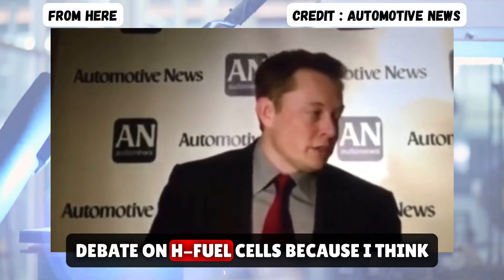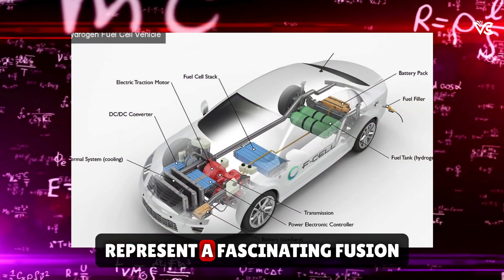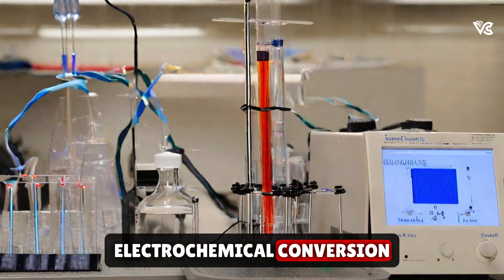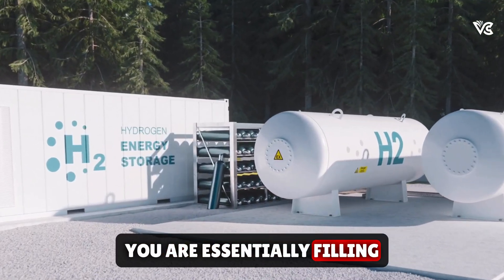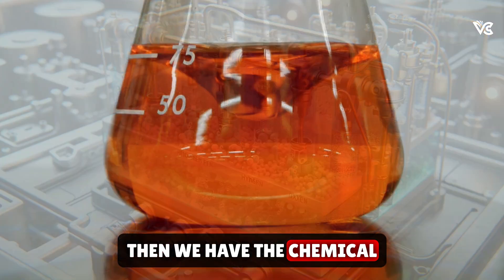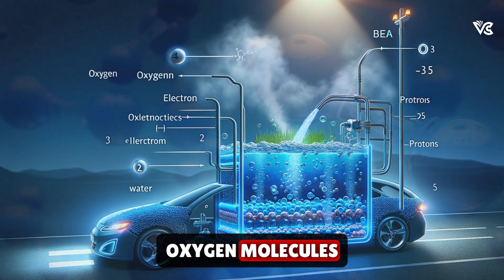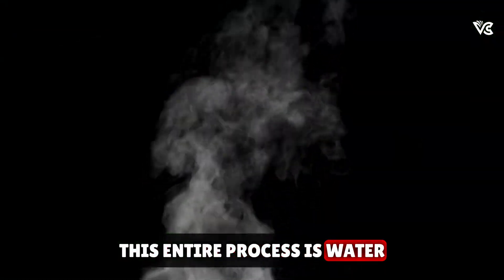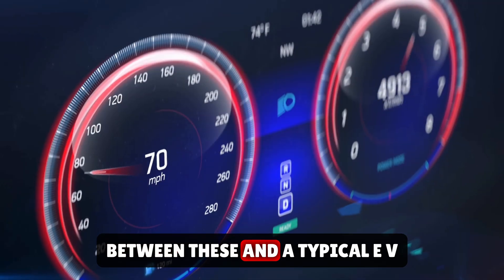Why did ELON MUSK go back on his Words on ...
🎥 Dive into the fascinating world of hydrogen-fueled cars with our comprehensive video guide! As the quest for sustainable and eco-friendly transportation solutions intensifies, hydrogen cars emerge as a promising alternative to traditional gasoline vehicles. Join us on a journey to discover how these innovative cars operate, harnessing the power of hydrogen to fuel their engines and emit nothing but water vapour. Whether you're an environmental enthusiast, a tech-savvy individual, or simply curious about the future of transportation, this video is your ultimate guide to understanding the mechanics, benefits, and potential of hydrogen-fueled cars.

Gain a clear understanding of how hydrogen-fueled cars work, from hydrogen production to its conversion into electrical energy.
Explore the environmental and economic benefits of adopting hydrogen as a clean energy source for vehicles.
Discover the latest advancements in hydrogen fuel cell technology and how they're shaping the future of automotive design.
🌟 What You'll Discover:

Detailed explanations of the hydrogen fuel cell process, including electrolysis, storage, and conversion.
Insights into the infrastructure required for hydrogen fueling stations and the current global status of hydrogen distribution.
Comparisons between hydrogen cars and other alternative energy vehicles, highlighting the pros and cons.
💡 Highlights:

Interviews with leading experts in hydrogen technology and automotive engineering.
Behind-the-scenes looks at the manufacturing process of hydrogen fuel cells.
Real-world tests and demonstrations of hydrogen cars in action, showcasing their performance and efficiency.
🌍 Join us as we explore the revolutionary potential of hydrogen-fueled cars to transform transportation into a cleaner, more sustainable practice. This video is not just an educational journey; it's a glimpse into a cleaner, greener future powered by hydrogen.

Let's dive into the era of clean energy together!